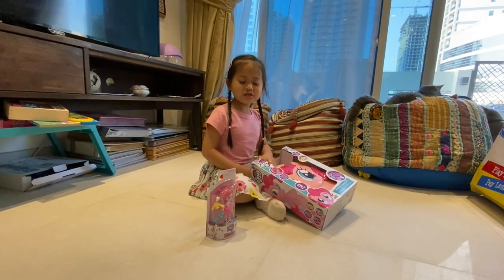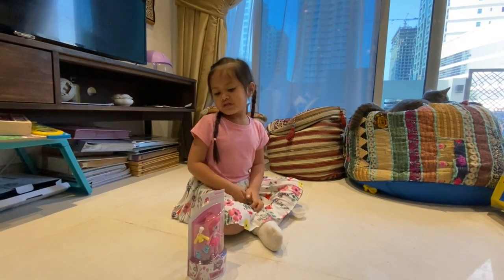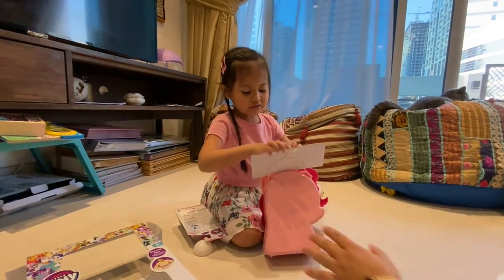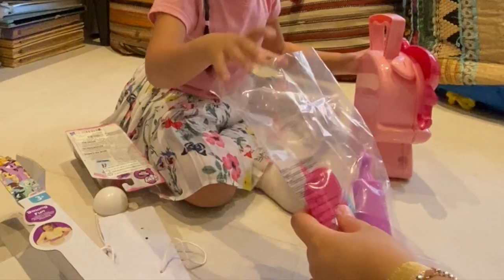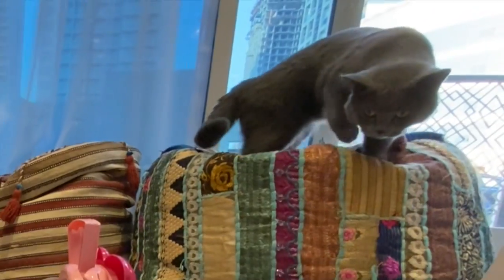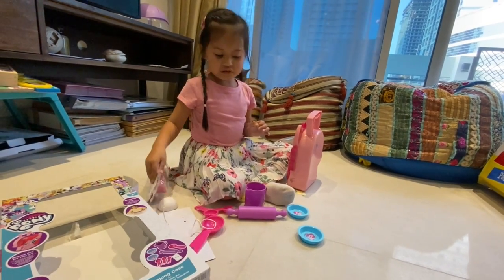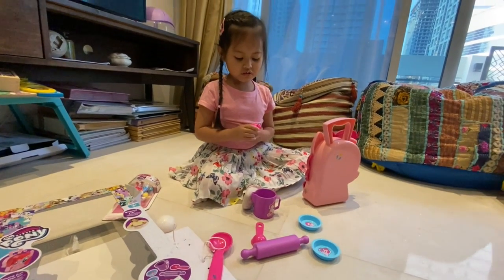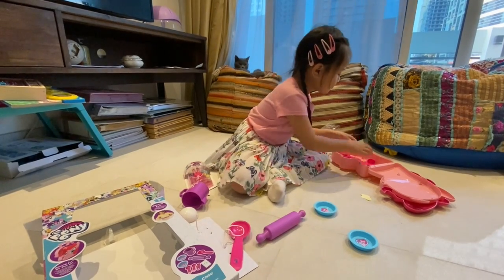UNBOXING PINKIE PIE BAKING SET | DLElvira Toys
Hello everyone!
I'm unboxing my first Pinkie Pie baking set! I've been wanting this for so long and finally Mummy got it for me. Hope you enjoy the video (:

Love, Daania